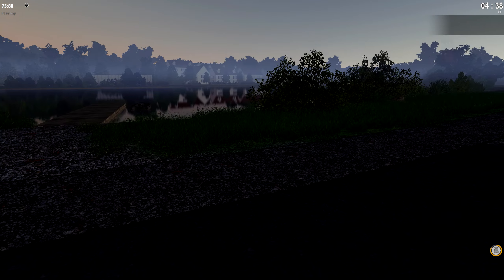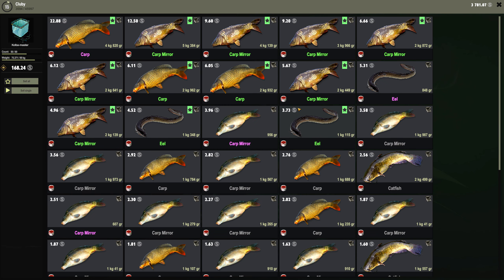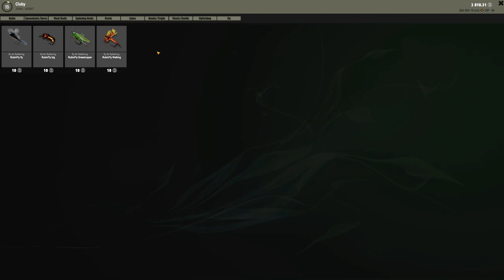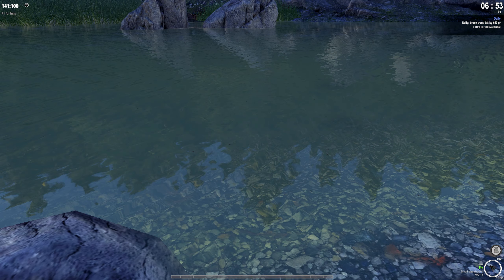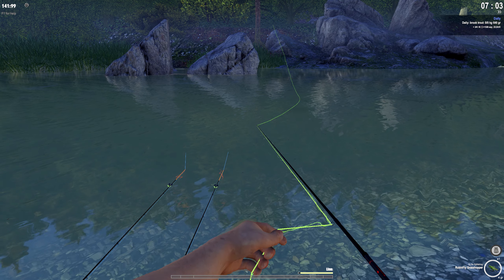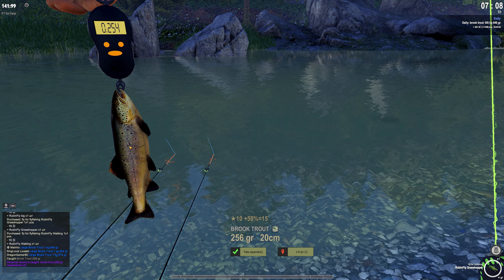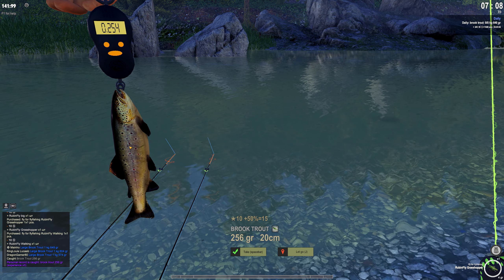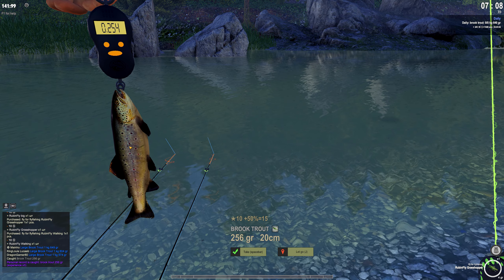Thefisher Online New Fishing Game Part 10 Poland 2019 1440p